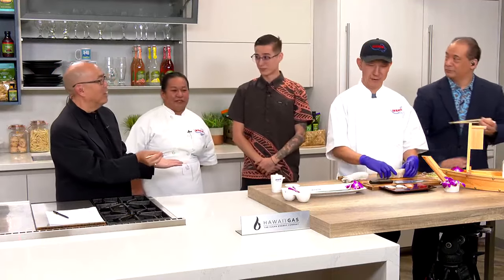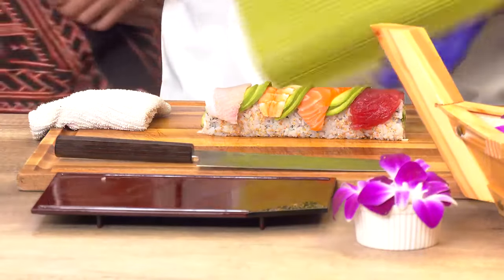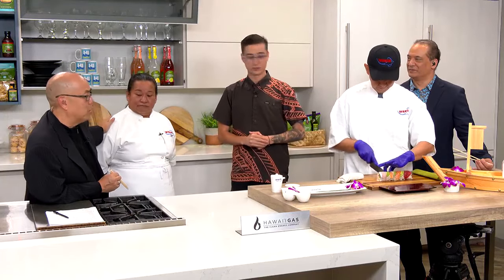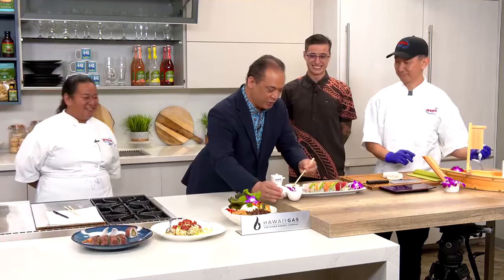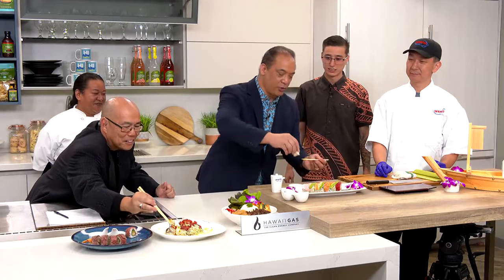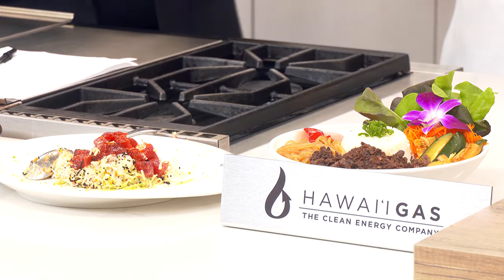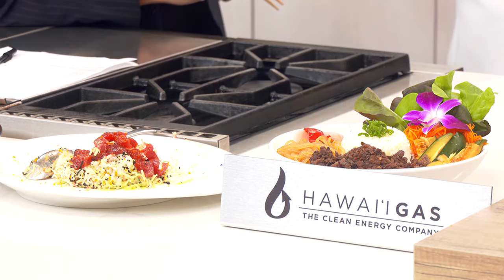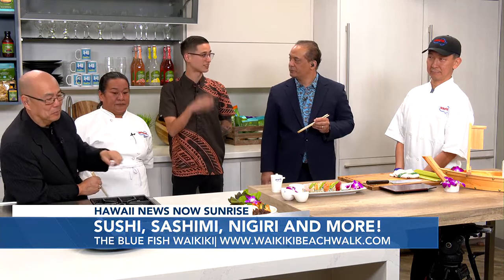Cocktails, Fresh food and more at the Blue Fish Waikiki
The Blue Fish offers lunch specials 11 a.m. – 3 p.m. and daytime happy hour is offered 3 p.m. – 6 p.m. daily.